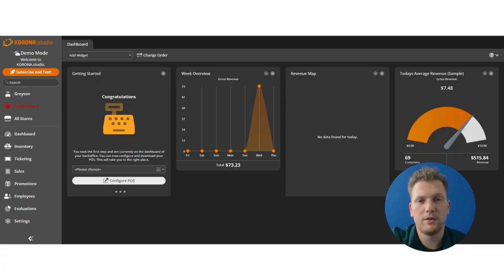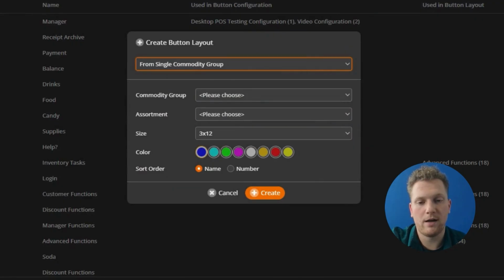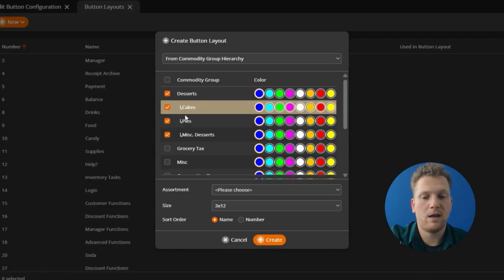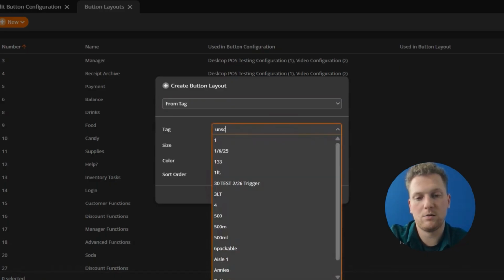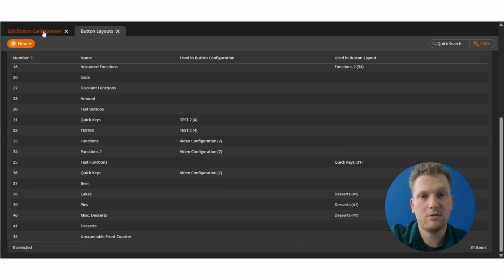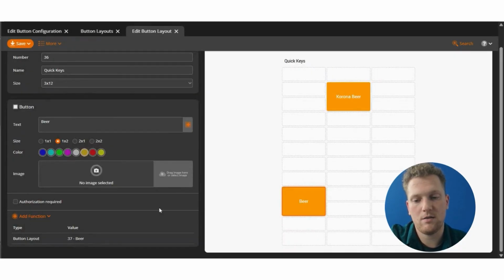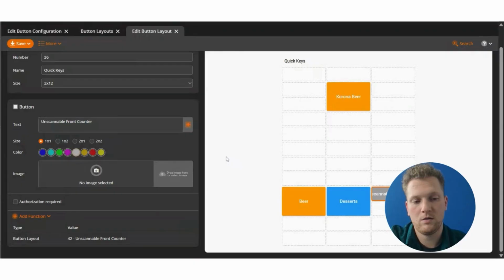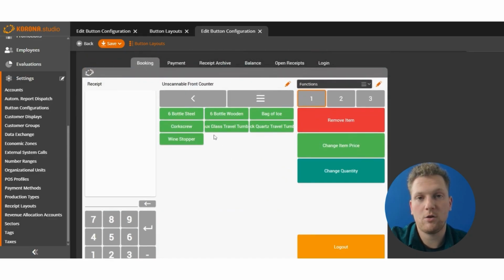How to Use the Automated Button Layout Creation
Learn how to use the different automated button layouts in KORONA Studio.

See more about creating POS buttons and button configurations in our online manual